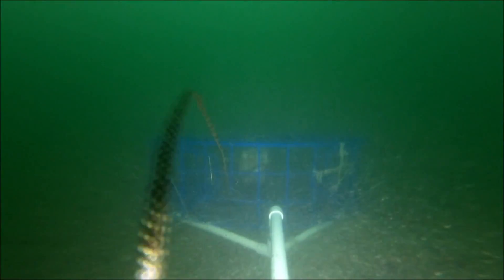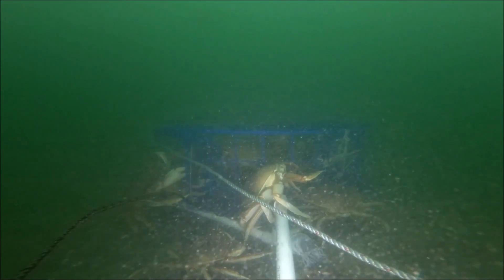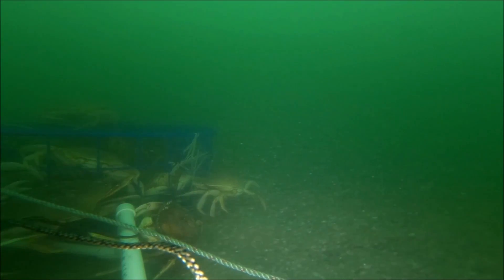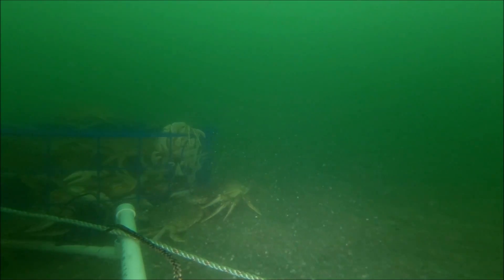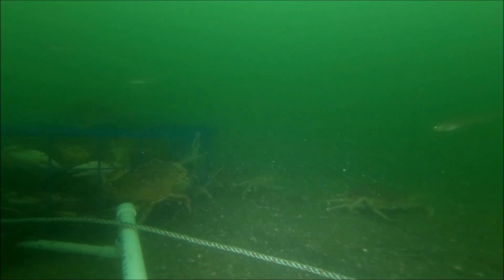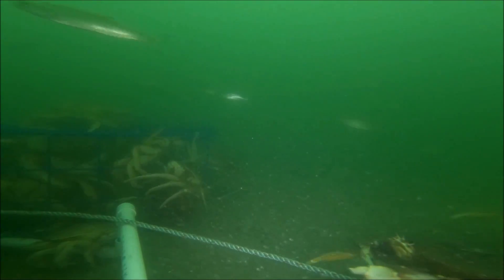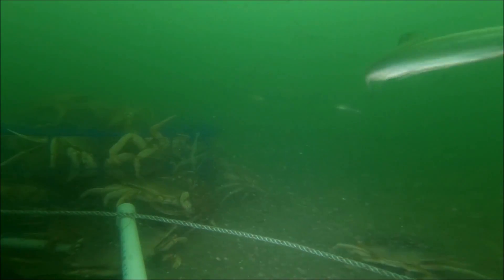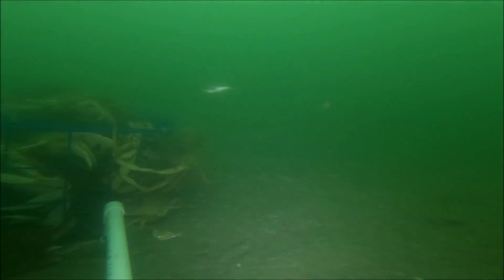How crabs behave underwater in my crab trap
I mounted my Gopro to my crab trap and set it underwater to see what crabs do.

For more videos of my adventure in Oregon, check out my

Crab Pot Harness
Crab Trap buoys (bullet style)

Crab pot ropes (100 foot)

Hopper ball crab trap buoys
Square Dungeness Crab Pots
Crab Gauge measure device
Crab Bait box
Heavy Duty Crab pot harness